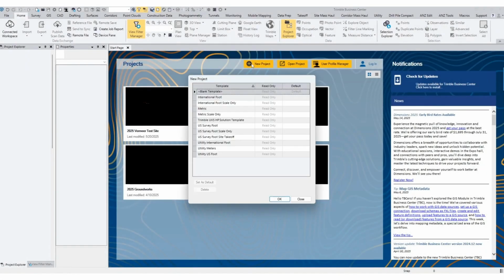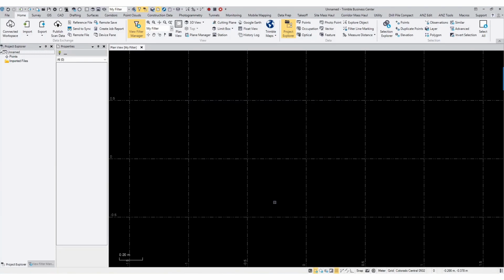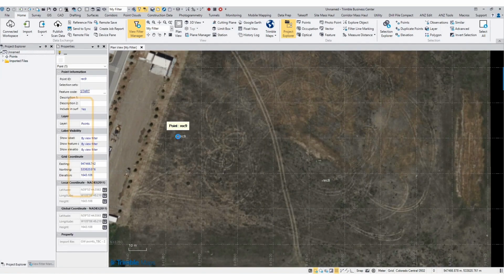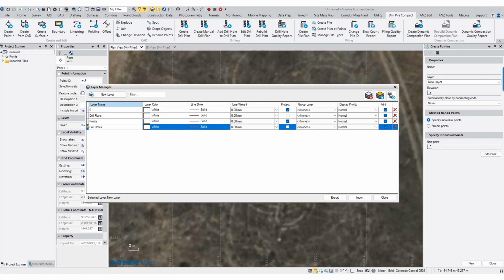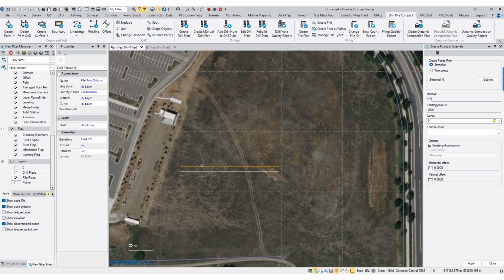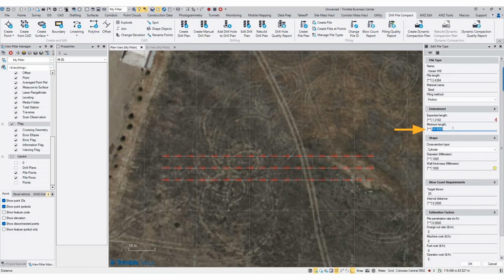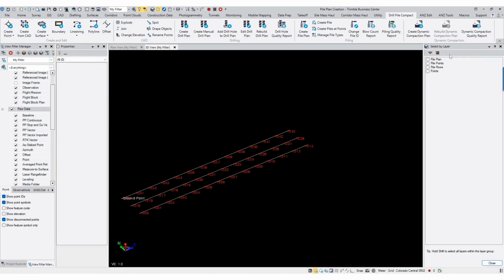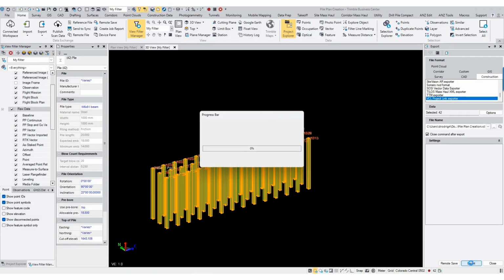Creating Pile Plans in TBC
In this video, we go over how to create a simple pile plan in TBC from scratch.